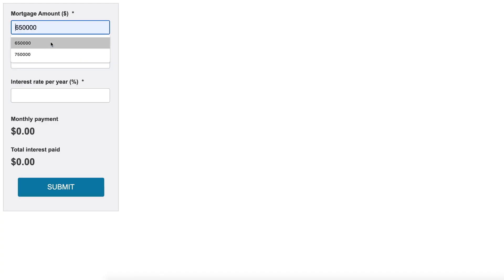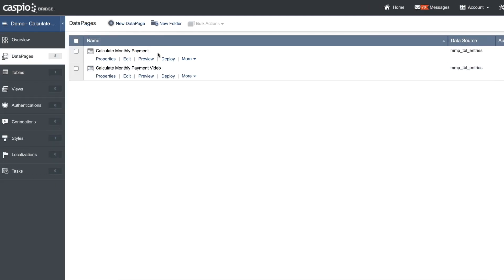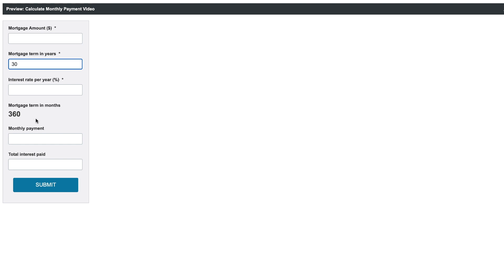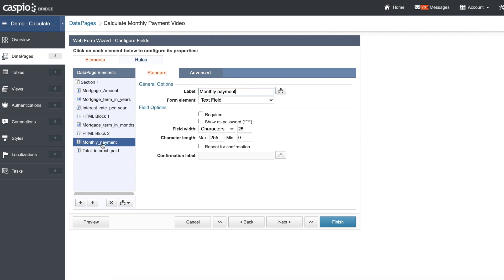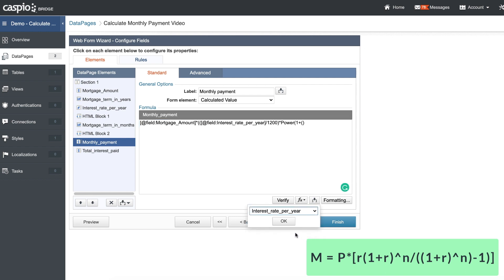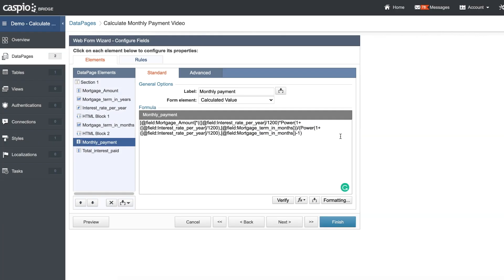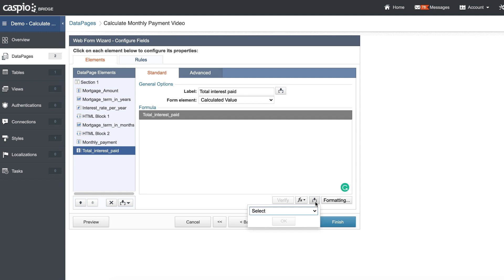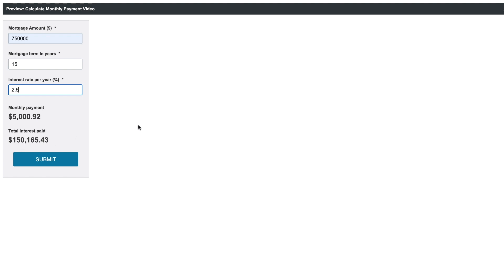Calculating Monthly Mortgage Payments With Caspio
In this tutorial, we will show you how quickly you can create a web form that calculates monthly mortgage payments and total interest paid.